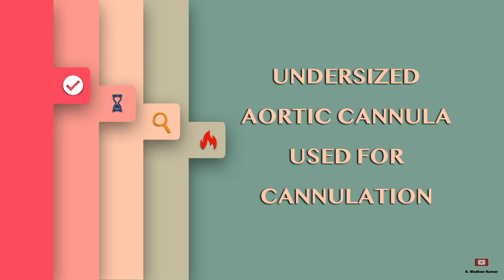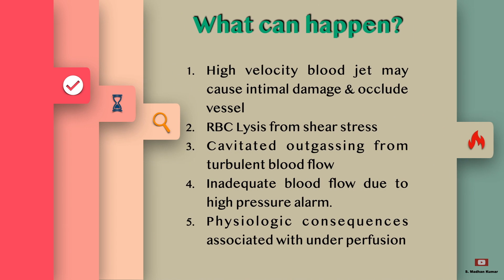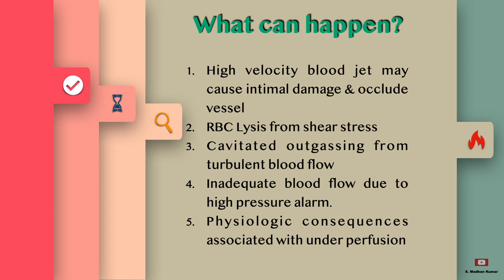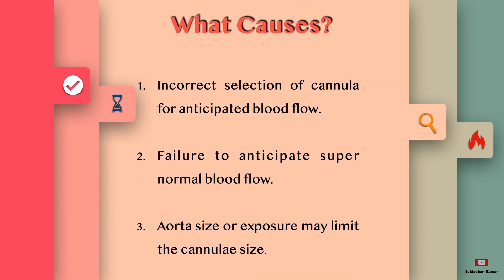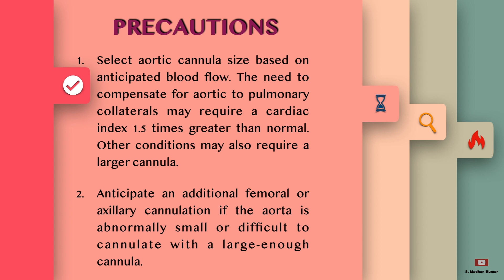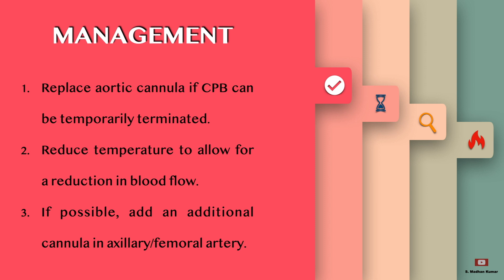CPB Troubleshooting - Undersized Aortic cannula used on CPB | Perfusionist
This video explains causes, effects, precautions and management of Undersized Aortic cannula used on CPB (Cardiopulmonary Bypass)

This Video is part of CPB Troubleshooting Series.